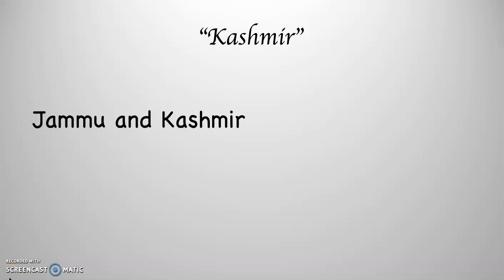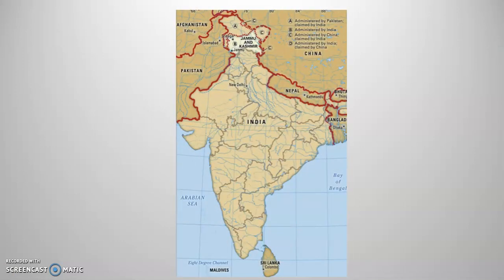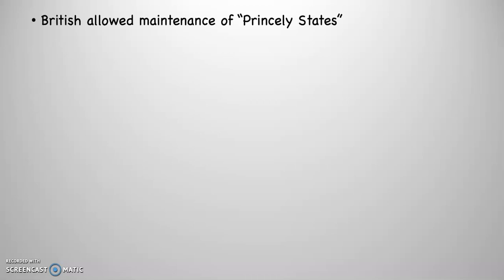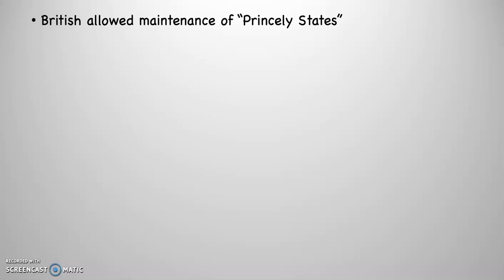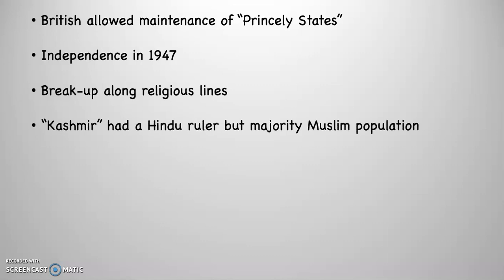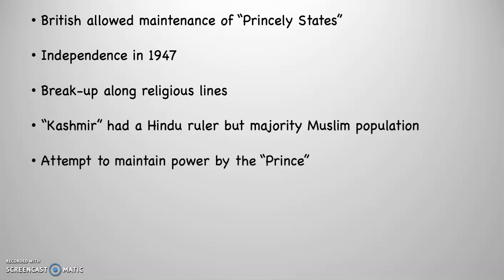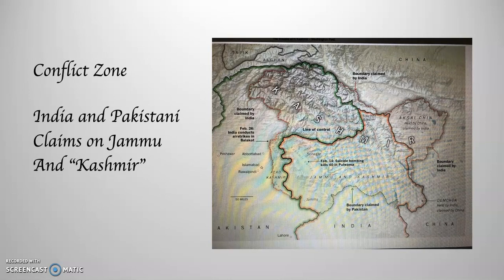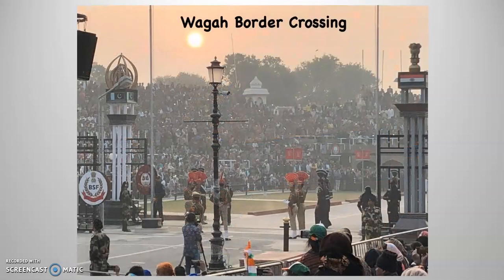Kashmir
A brief explanation of the conflict between India and Pakistan centered on Kashmir.